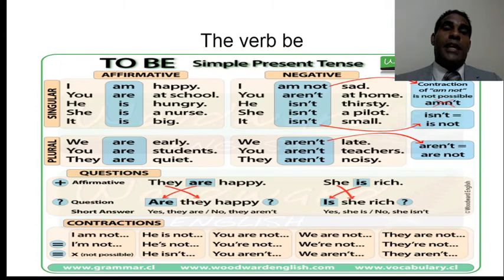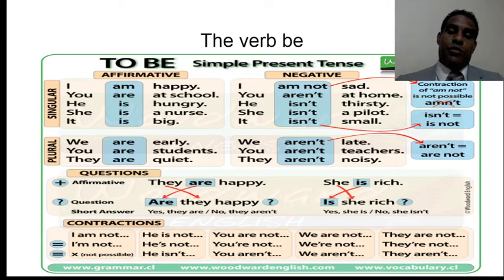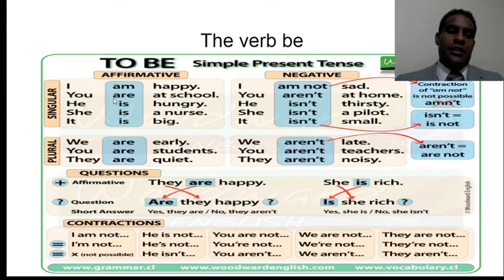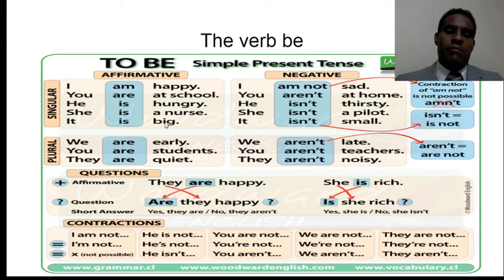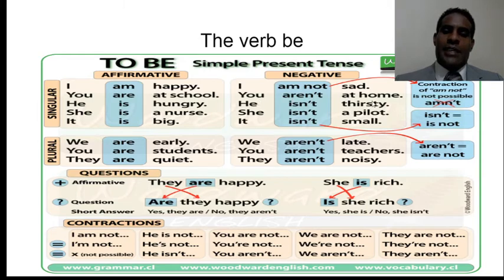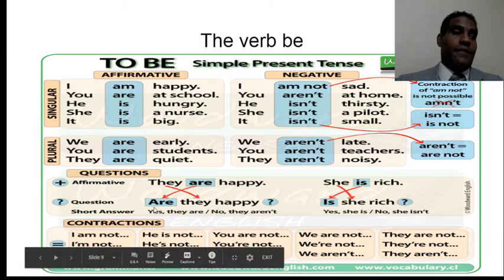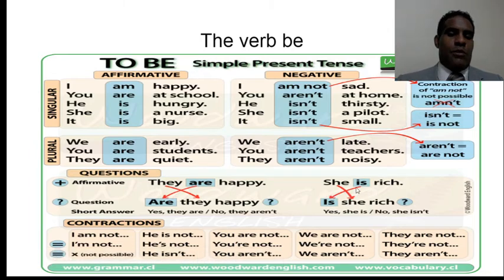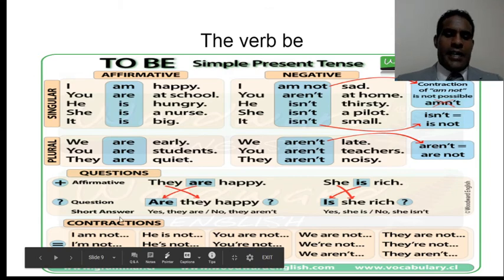The verb to be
Mr.Reyes limitlessenglish The verb to be